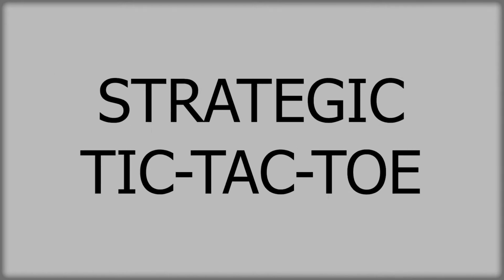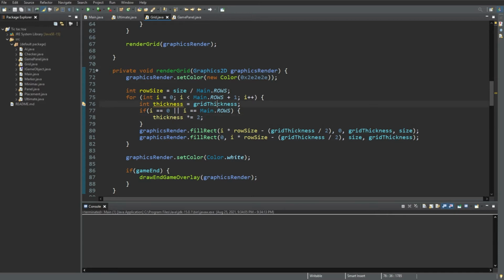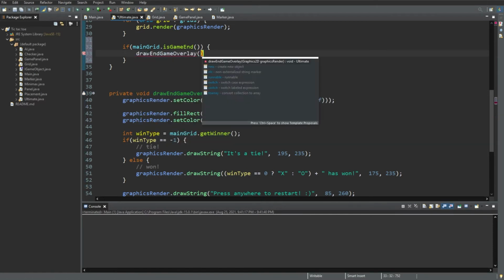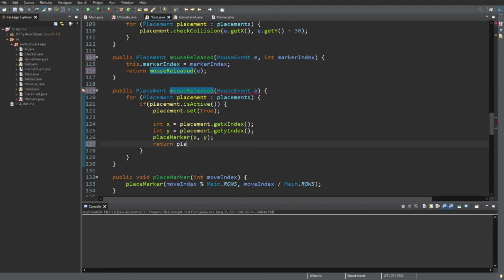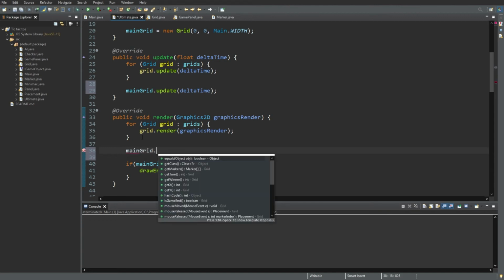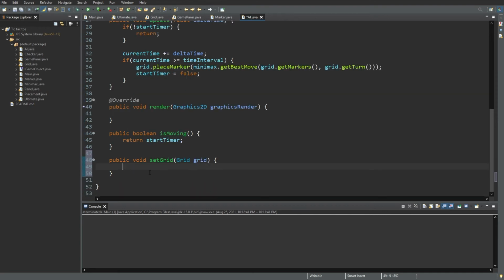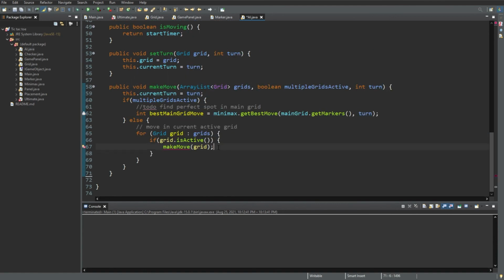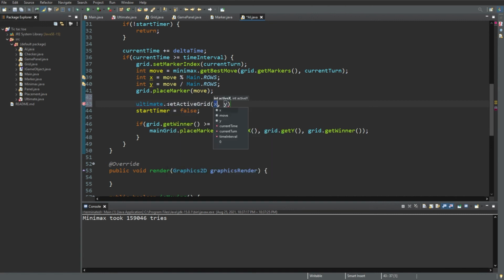Create Tic Tac Toe Ultimate in Java - Creating Tic Tac Toe games with a twist!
Hello and welcome to this third episode of Creating Tic-Tac-Toe games with a twist series!

In this episode we will create Tic-Tac-Toe Ultimate!
A very fun variant of Tic-Tac-Toe, which completely changes the game but keeping the mechanics the same!

Follow me along and create Tic Tac Toe Ultimate too!

Chapters

00:00 Introduction
00:25 Explanation of Tic Tac Toe Ultimate
01:25 Lets code!
03:00 Resizable grids
13:02 Fix some details
16:22 Make grid active relative to previous move
28:52 Main grid
33:30 Fix small details
35:46 Add our AI
52:27 Outro

Links, Credits and promotion

🎵 Background music credit to Monty Datta.

🔗 If you are interested in my setup, clothing or blog posts.